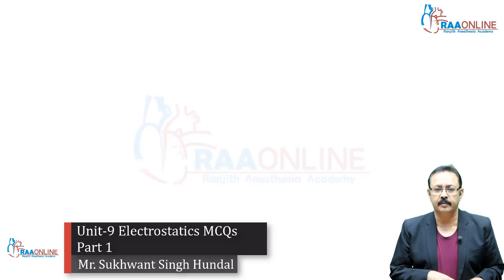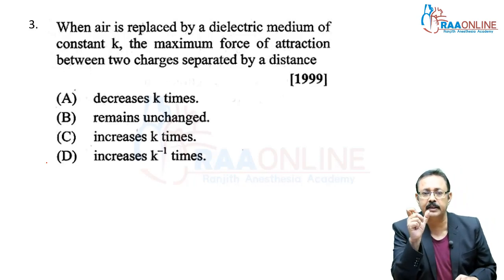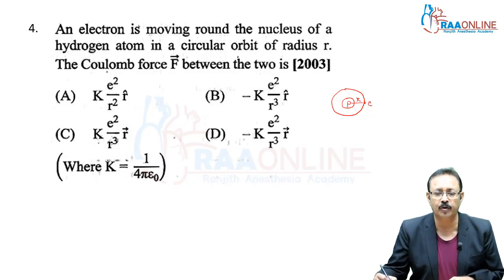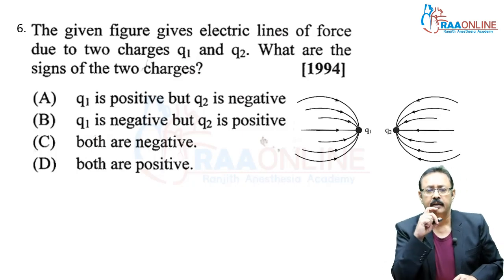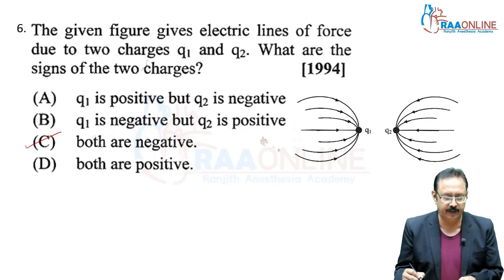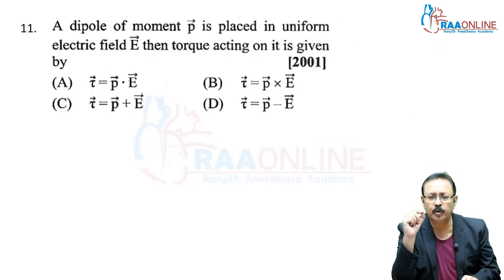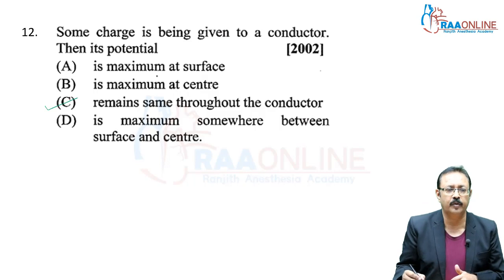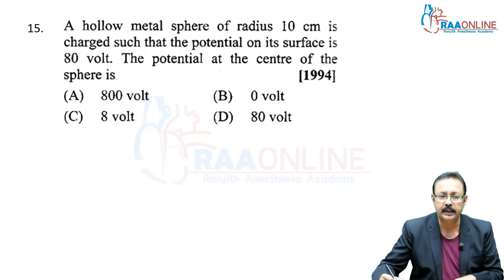Unit 9 Electrostatics MCQs Part 1